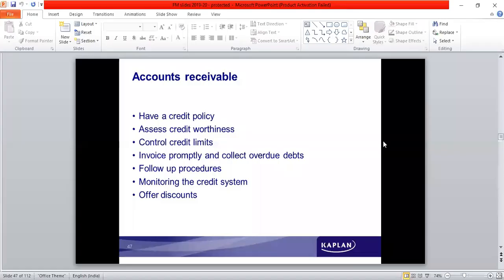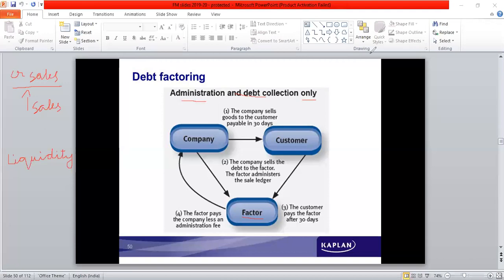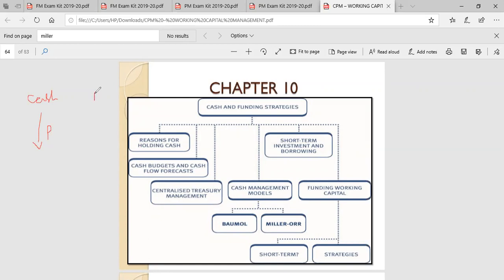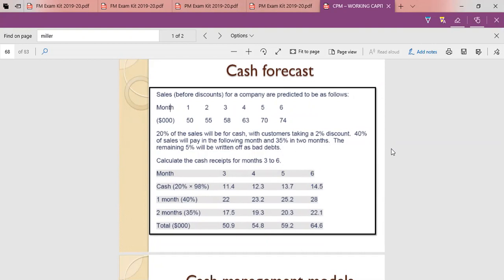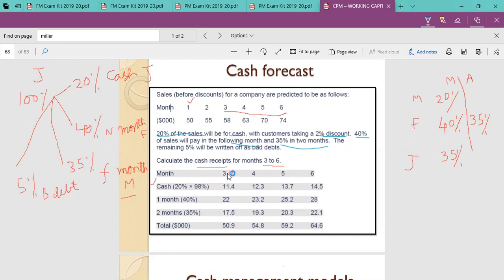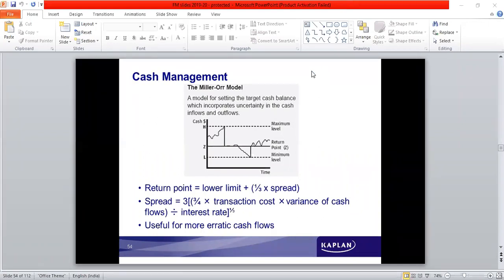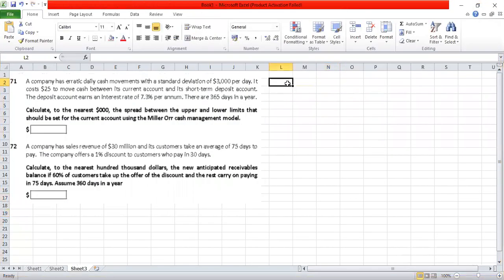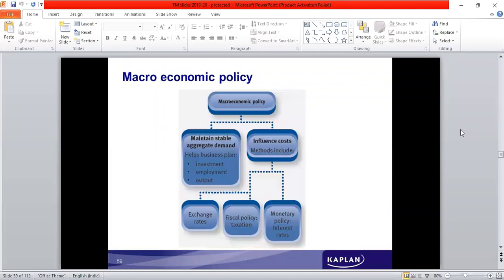ACCA F9 Financial Management Part 6